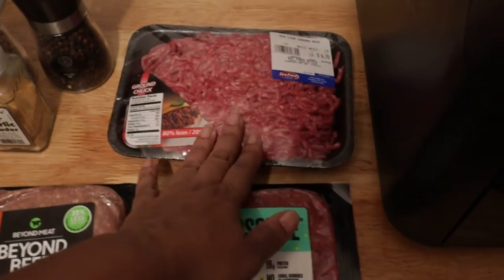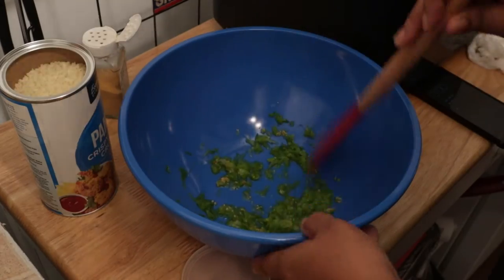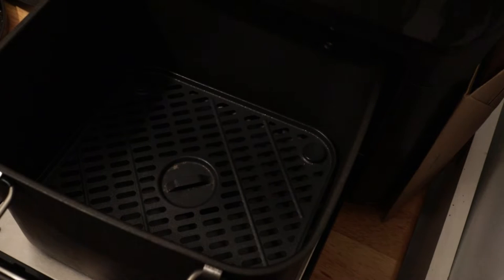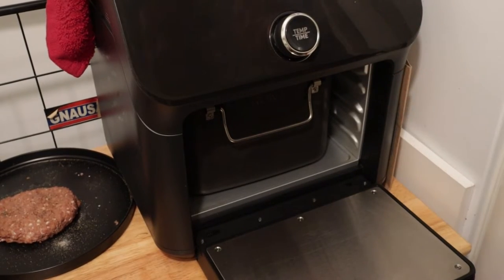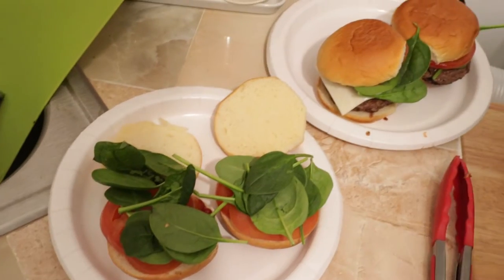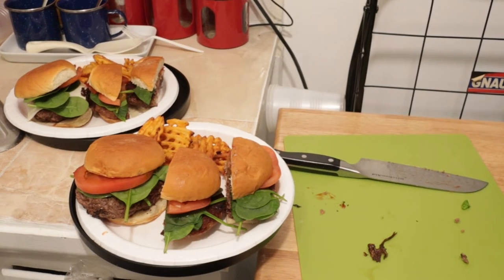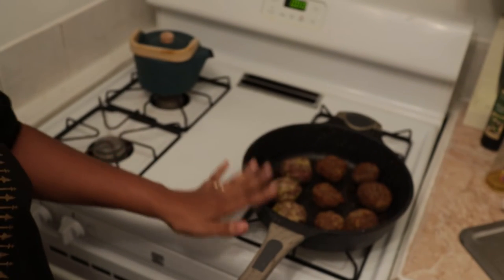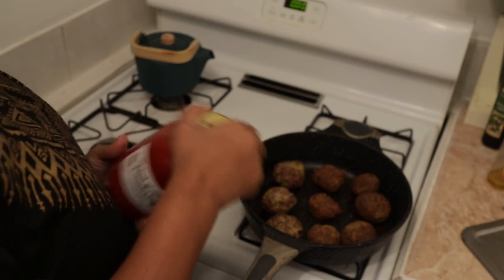Beyond Burger vs Impossible Burger - Which One Is Better | Foodie Friday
What's Up Brooklyn?

In this video I share how I prepared two meals using Beyond Burger meat and Impossible Burger meat, and the results. Sean and I will share our thoughts on the taste and texture. Stick around to the end to see the results.

Business Mail:
Irene Goodman Robertson
6060 Myrtle Avenue